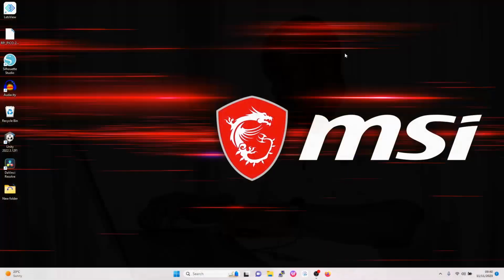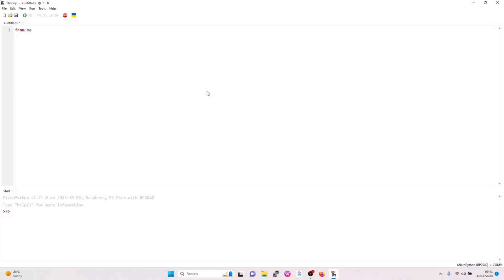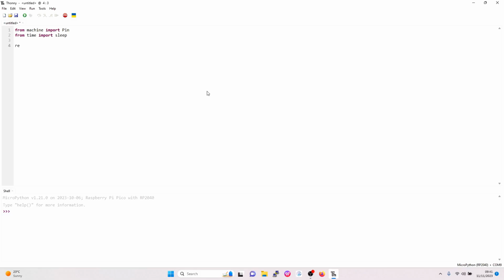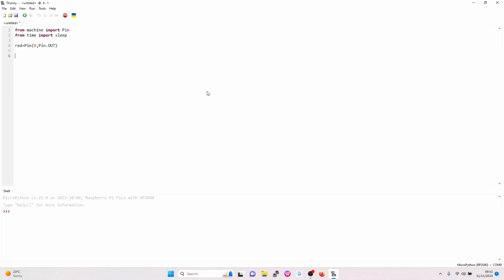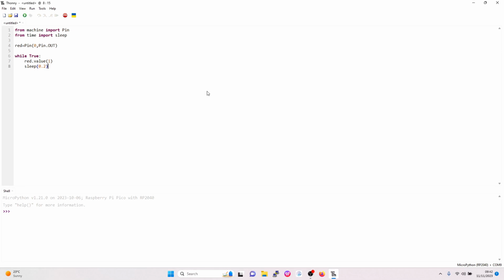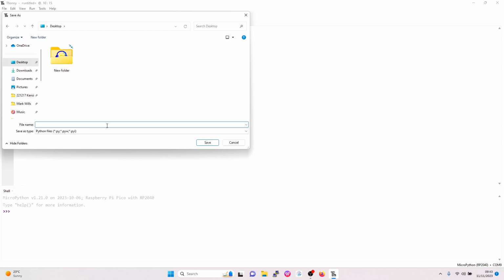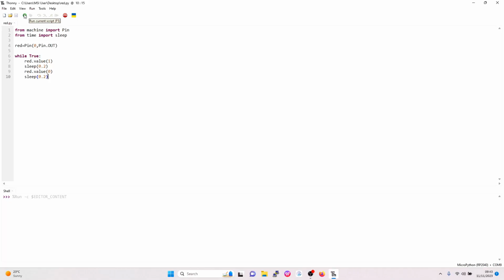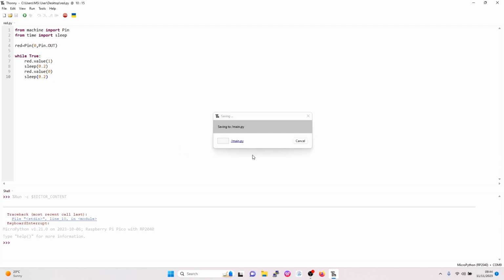005 Programming an RPi Pico to control external components